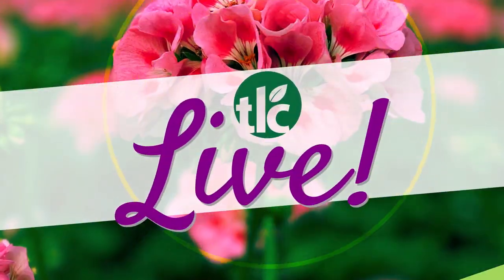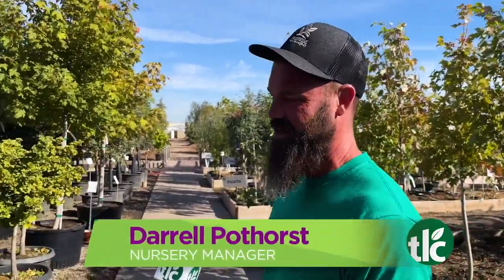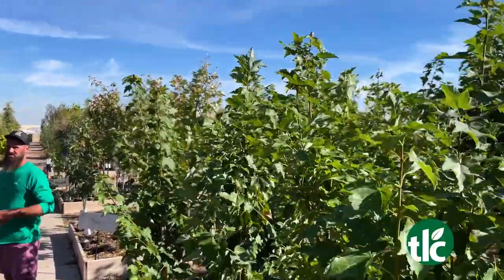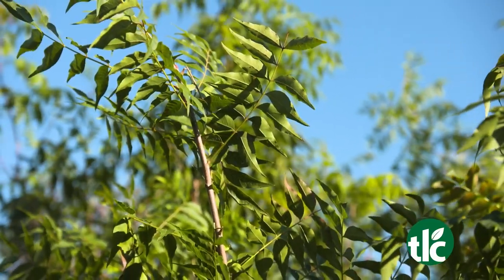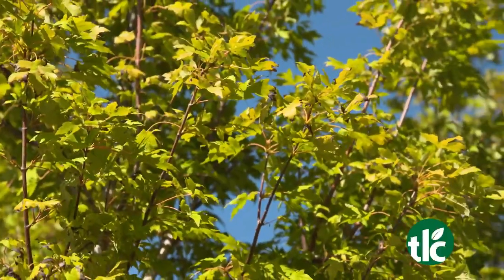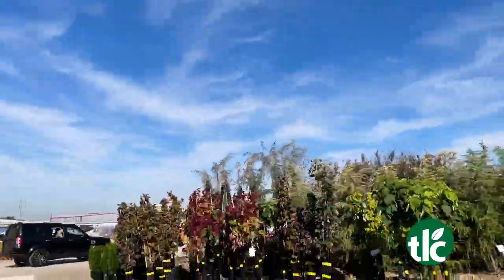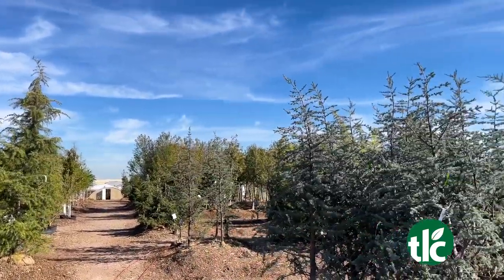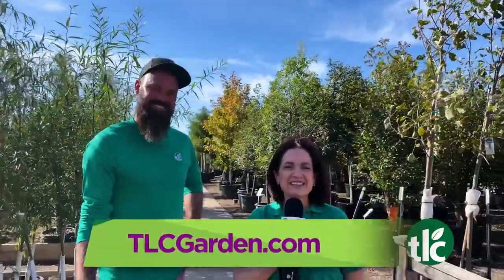TLC Live | Falling for Trees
We're Falling for Trees at TLC!

Some gorgeous new stock just arrived, and fall is the best time to establish new trees. Give them 3 seasons of low-stress root growth before summer's heat!

Ask about TLC delivery & planting services for a simple solution for landscape additions!